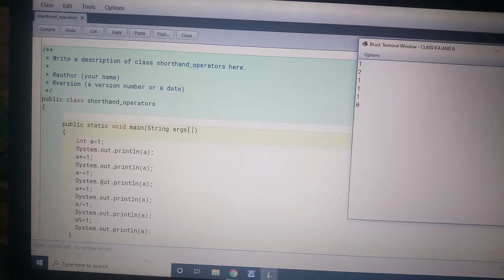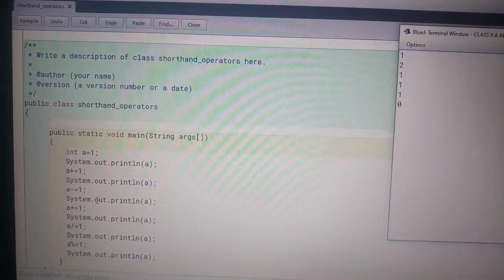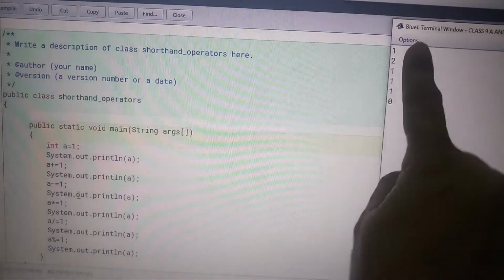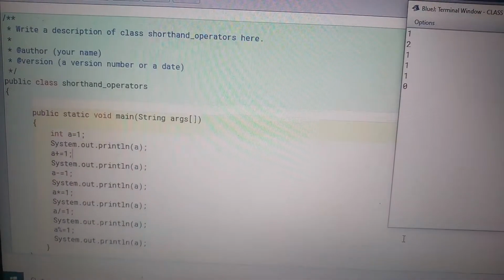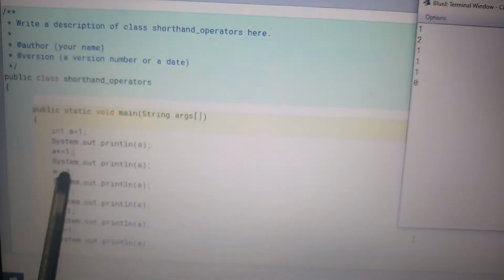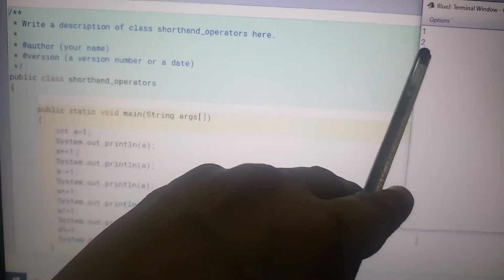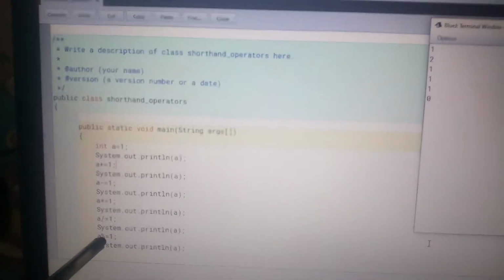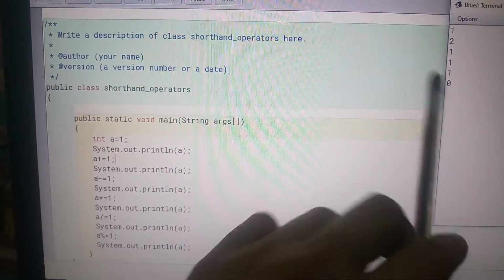shorthand Assignment operator program